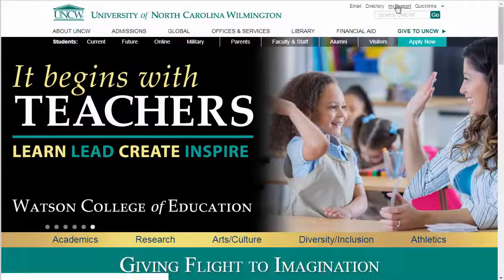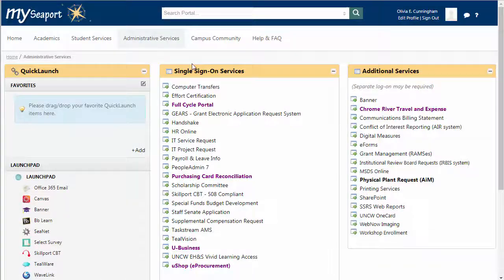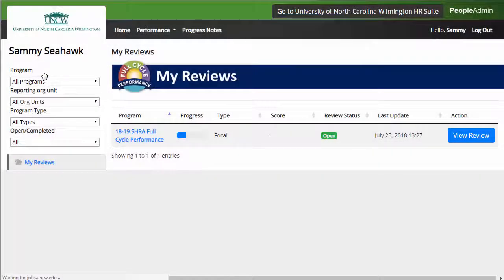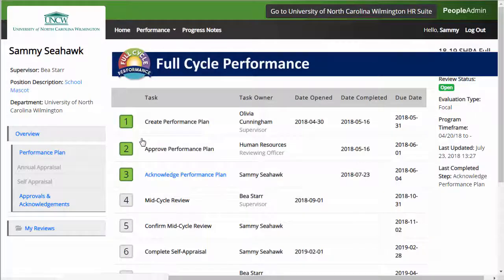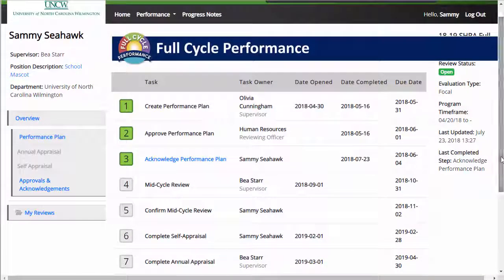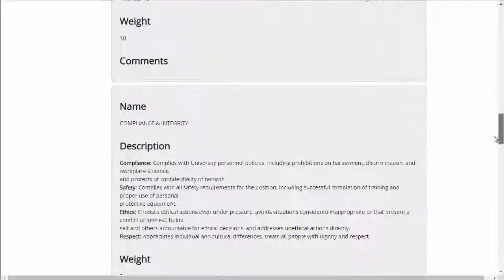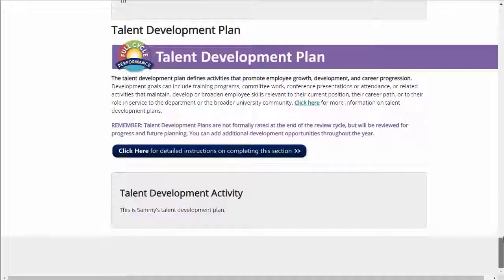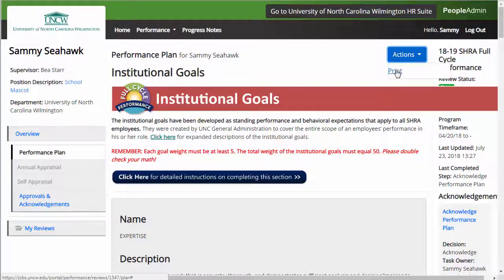How to View Your Performance Plan (Full Cycle Online)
In this video, learn how to use Full Cycle Online to view your Full Cycle Performance Plan.

For more tools and resources, visit the Full Cycle Performance